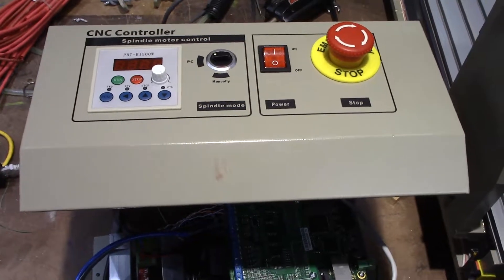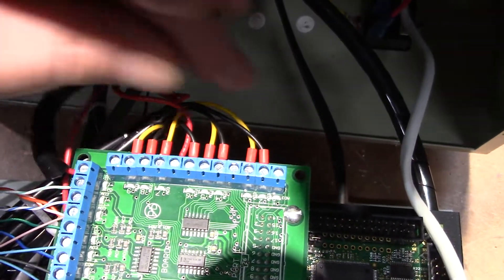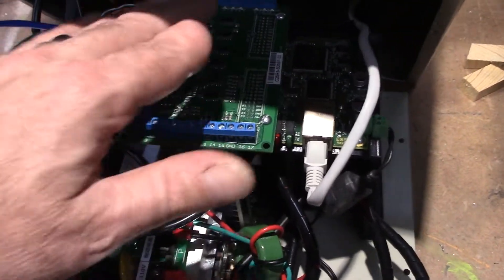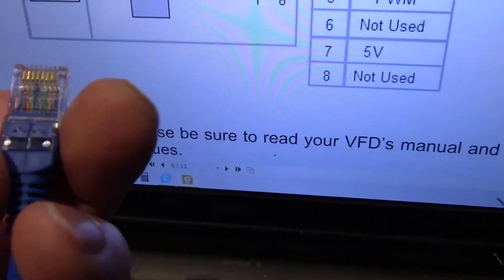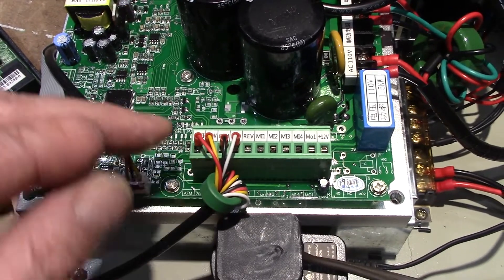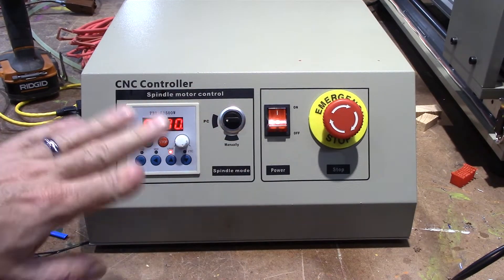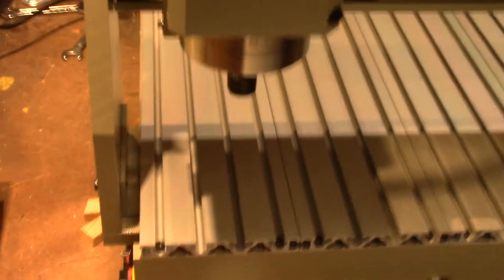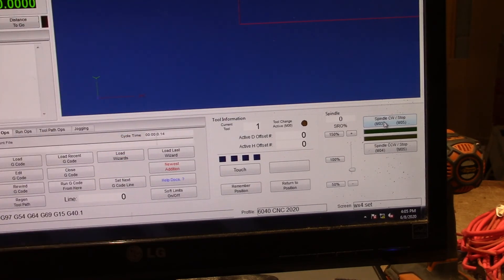Chinese CNC Smooth Stepper Conversion for Mach 4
How to convert your CNC router to Smooth Stepper board so you can use Mach 4.

6040 CNC manchine
Smooth Stepper Board with C25 Breakout Board
Control Board for Spindle